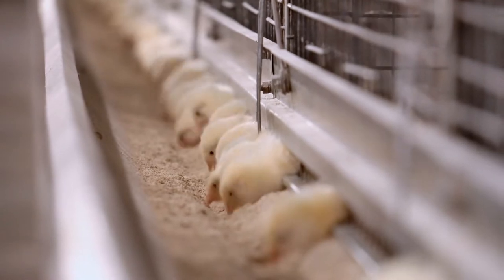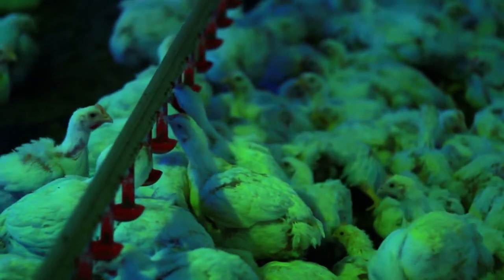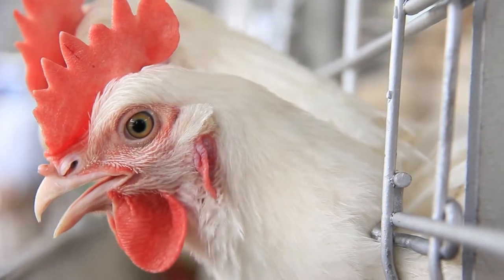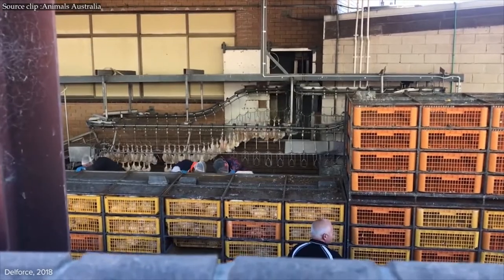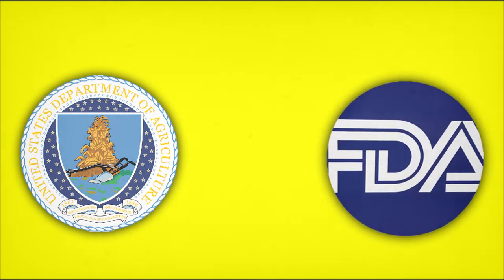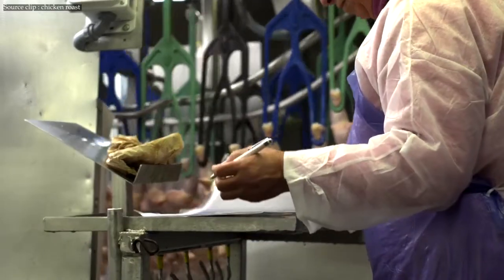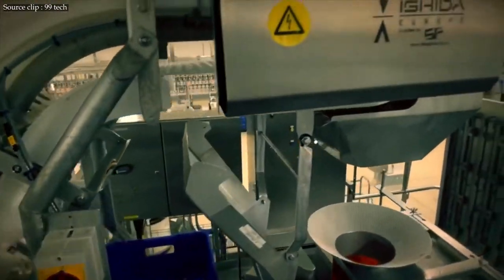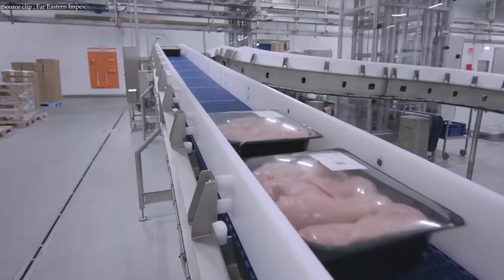How Broiler Chickens Are Produced in America | Chicken Production Farms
In part due to high demand among its citizens, the United States is the largest broiler producer in the world. And although billions of pounds of chickens are slaughtered and sold each year in the US, have you ever wondered how the process takes place? Starting from scratch, or better to say, egg, how do the companies reach unimaginable numbers of chickens every year?

The United States has become the world's second-largest exporter of broilers, after only Brazil. Georgia, Arkansas, Alabama, North Carolina, and Mississippi are the top five states in terms of broiler production. The firms have signed contracts with about 25,000 family farms to ensure a certain amount of produce. These farms account for roughly 95% of all broiler production, with the remaining 5% coming from those controlled by the corporation.

Although leading the broiler industry now, success did not come easy for the US. About 30 businesses, all subject to federal inspection, are vertically integrated into the chicken industry, meaning they are involved in every stage of production, from hatching eggs to packaging and selling the final product. To reach market weight, it can take broiler chickens up to seven weeks. At the appropriate age and weight, humanely trained farm workers come to the farm to catch each chicken individually.

Reaching the farm and stunning

All the care given to chickens while they are being raised on the farm is also given during their brief journey to the processing plant.  Birds are suspended by their feet on a moving line once they arrive and rub bars help the birds relax. They are also sedated to make them insensitive to pain before being slaughtered. Then comes electrical stunning, used to render broilers unconscious.

Slaughter and Evisceration

Next comes slaughtering which thanks to modern technology, has become a rapid and painless process. While a single slash to the neck of a sleeping bird is usually sufficient, trained staff members are on hand to swiftly put down any remaining birds should the blade miss.

Feathering is the post-slaughter step. This is required prior to processing the bird. Starting with a bath in hot water, the chicken's feathers can be more easily removed. Pickers, which are machines with hundreds of tiny rubber fingers that spin in a circle are used for the process.
After the birds' feathers have been plucked, they are taken to an eviscerating line where their internal organs and feet are removed.
Cleaning and Chilling

Carcasses are then cleaned and inspected. Each bird may be rinsed with water and an organic rinse to further decrease bacteria. Both the United States Department of Agriculture and the Food and Drug Administration or the FDA strictly oversee the use of any substance for this purpose, ensuring that only safe ingredients are utilized.

After many inspections, the birds are chilled to a lower temperature to maintain freshness and cleanliness. When a bird is sent to be chilled, it is again subject to a battery of tests in accordance with both government and corporate guidelines.

More testing

Microbiological tests, undertaken by both private companies and the USDA, are performed on equipment and finished goods at chicken facilities after the birds have been cooled. There will be Salmonella testing and other similar procedures performed. Due to the efficiency of these procedures, the proportion of positive Salmonella results relative to total production is extremely low in the industry.

Processing

After the carcass has been thoroughly inspected, refrigerated, and cleaned, it is often sliced and deboned so that it can be used in a wide range of goods. The chicken used in restaurants and for export may come from the same processing factory as the fresh and frozen chicken sold in grocery stores Every piece of chicken undergoes more than three hundred inspections for quality, freshness, and safety altogether before it ever reaches consumers.

Packaging and Shipping

The finished chickens are wrapped and once this is done, the item undergoes yet another round of quality checks. A blast tunnel is used to rapidly cool the product that has been wrapped. This ensures that the product will remain fresh for a longer period of time. When the product has reached the appropriate temperature, it is then weighed, and the price and safe handling instructions are printed and attached to the package. The product then goes through a metal detector for a final inspection to rule out any stowaways. Next comes the labeling, by which you can tell when a product was packaged, where it was made, and what USDA inspections were performed on it.

This brings us to the end of this video.